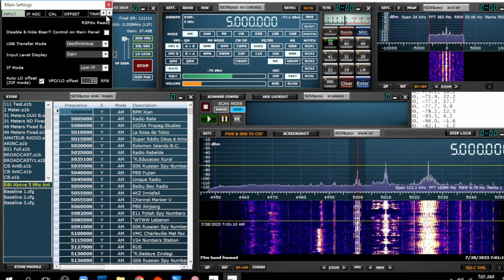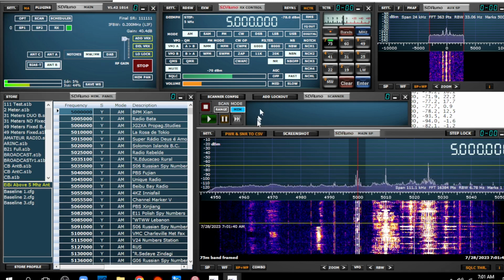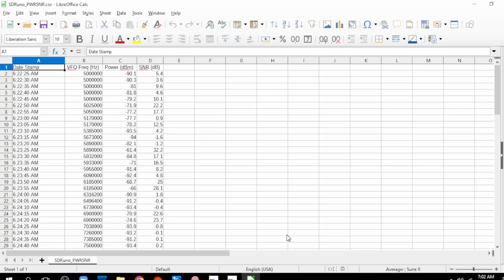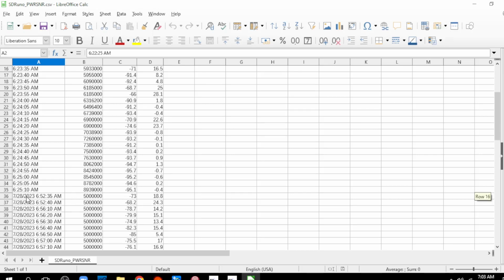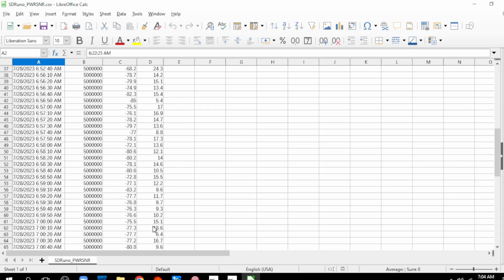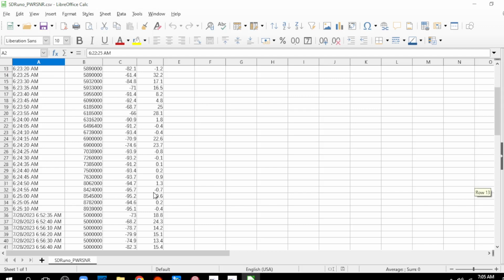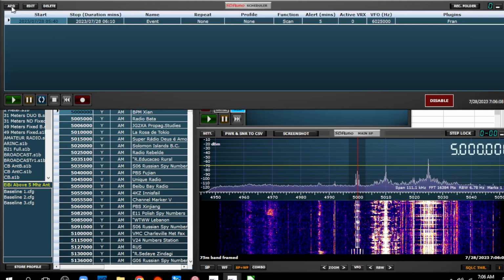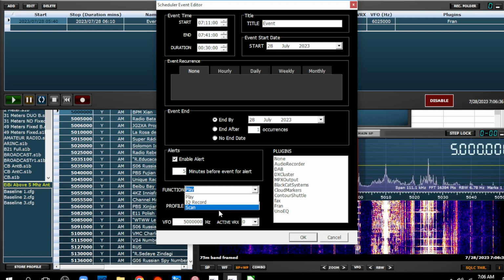TRRS #2323 - Shortwave Listening - I Need to go Back to School